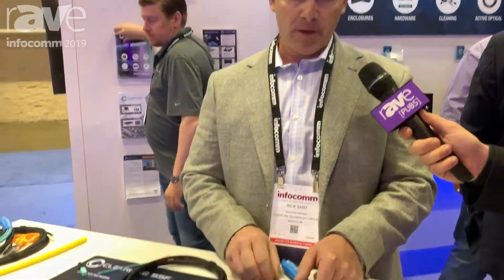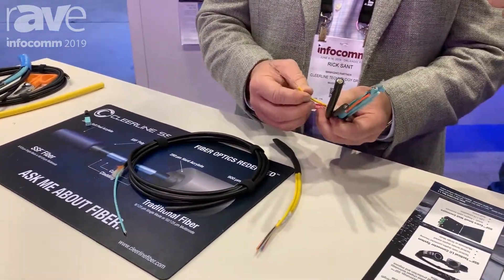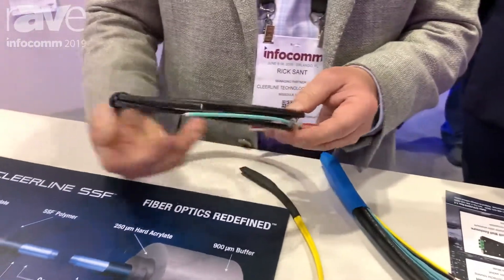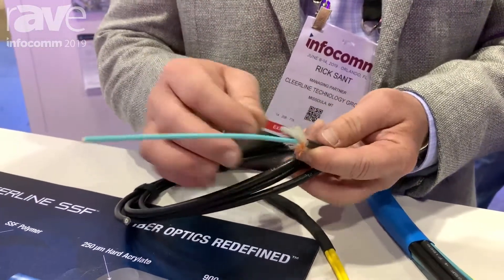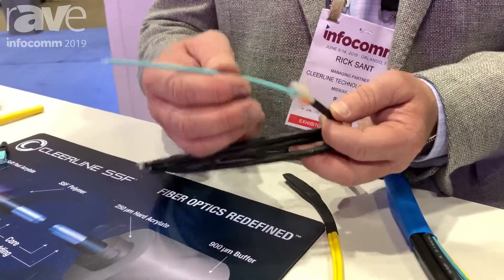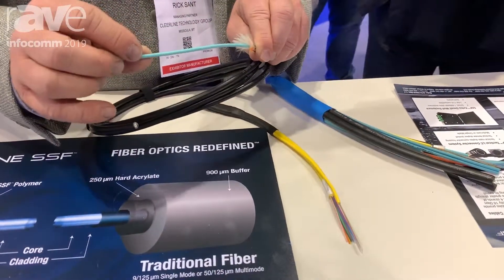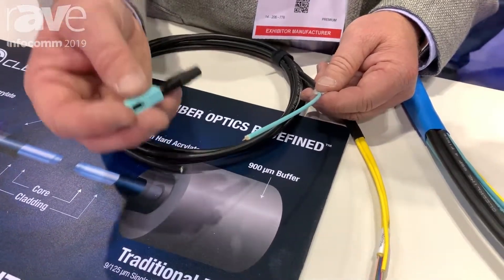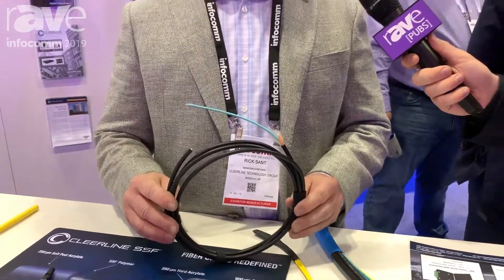InfoComm 2019: Cleerline Technologies Intros Rugged Micro Cable